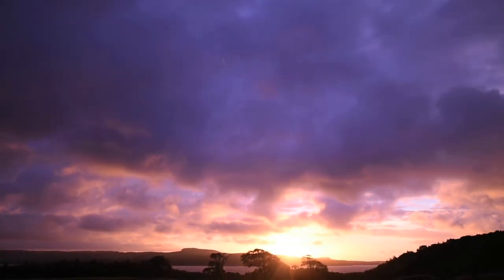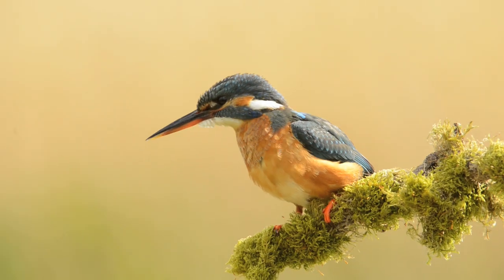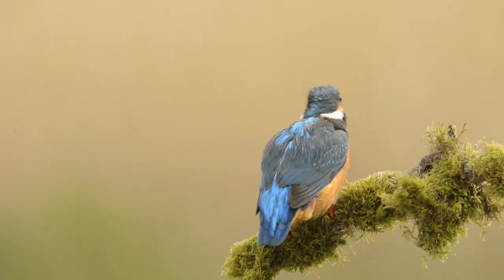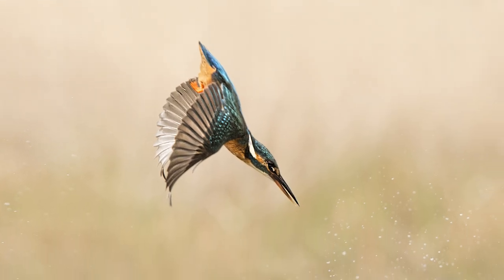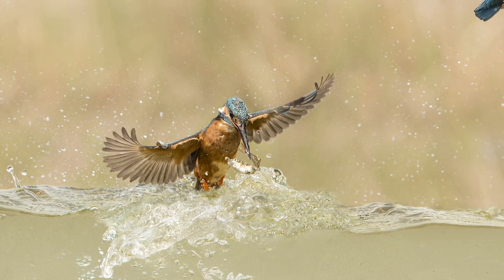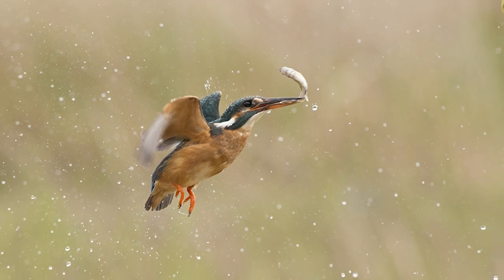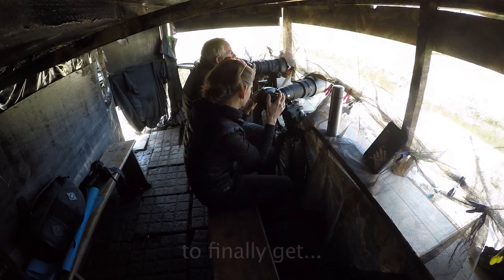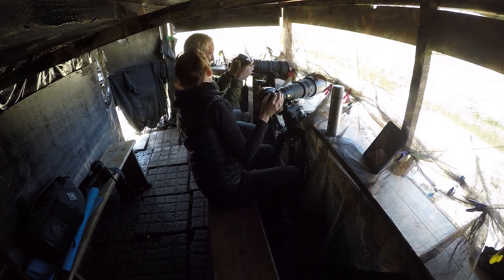Dream Shots: Kingfisher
The backstory to my favourite shot of last year - Kingfisher Dynamics -  taken at the location of one of my photographic safaris.